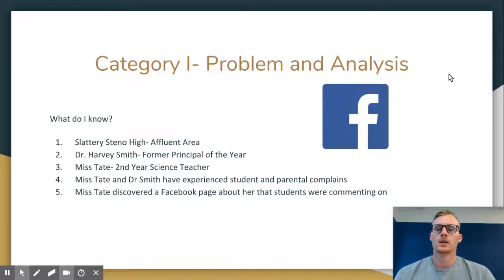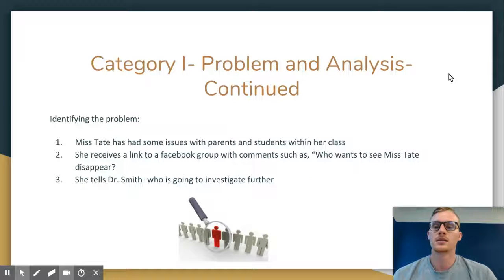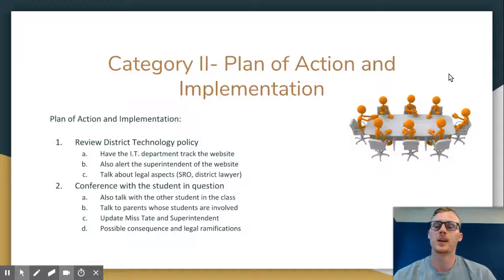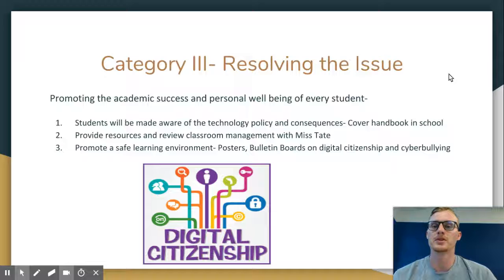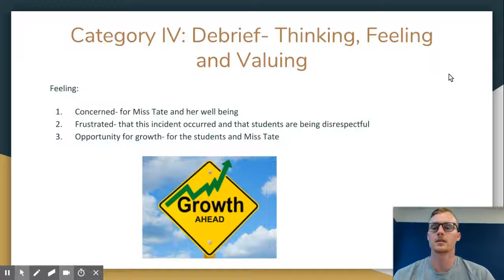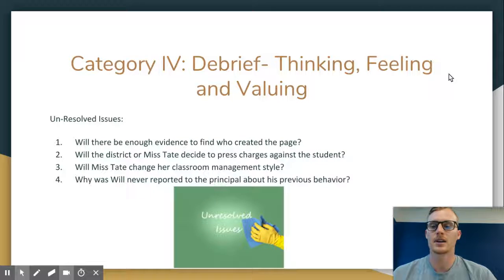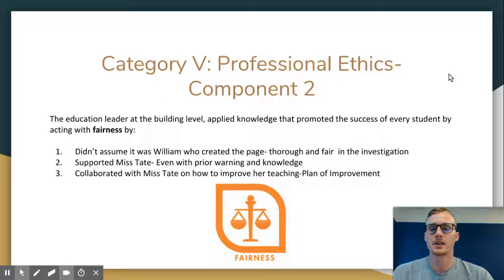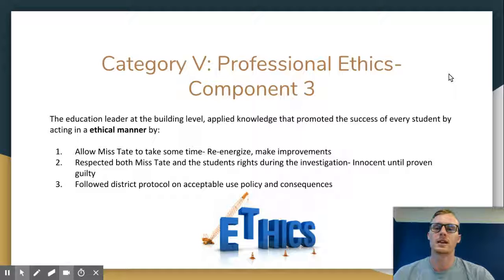EDL 850 Module 14- Case Study